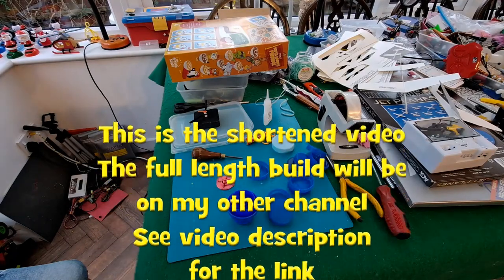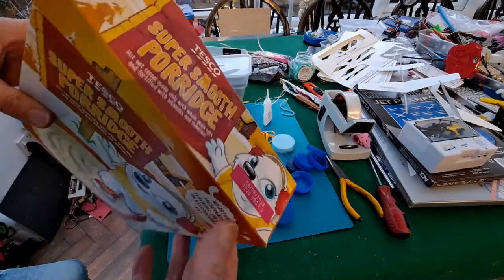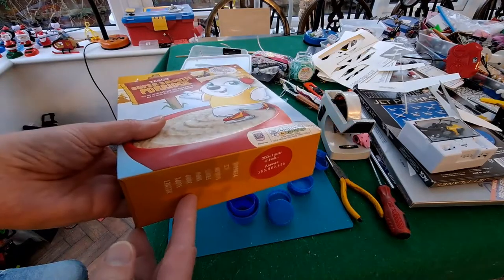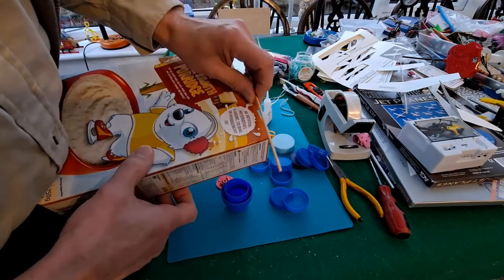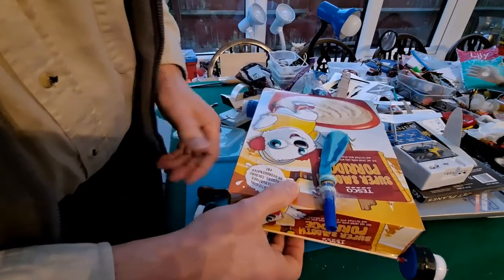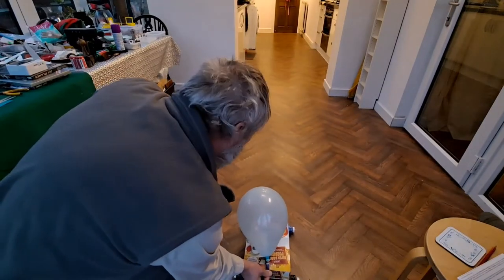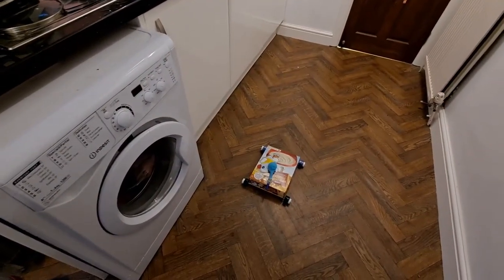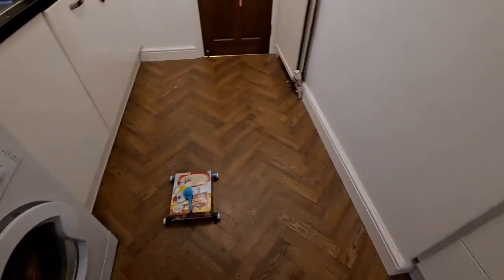Cereal box balloon powered car bottle cap wheels SHORTER VIDEO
Cereal box balloon powered car bottle cap wheels 20201222

Main components
Cereal box
8 bottle caps
2 Bamboo canes/BBQ skewers
Drinking straw
Sticky tape
Tube - felt pen might do

Tools
Scissors
Sharp knife
Something to make holes in the bottle caps
Pointy tool, nail, drill